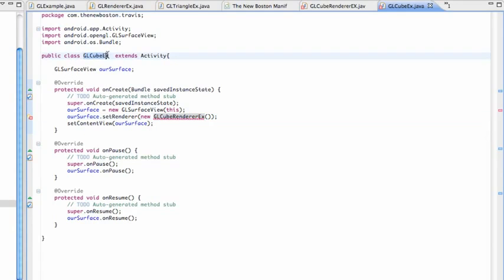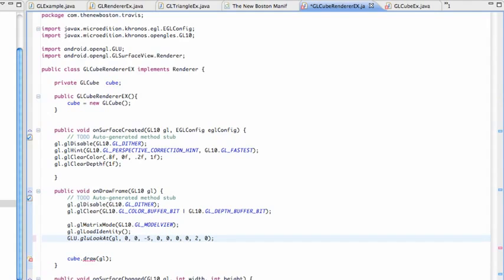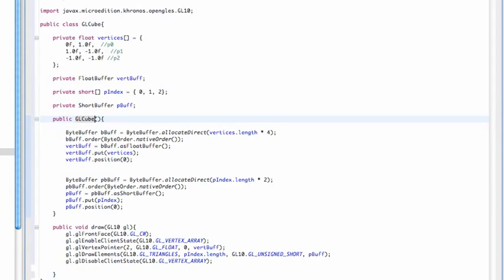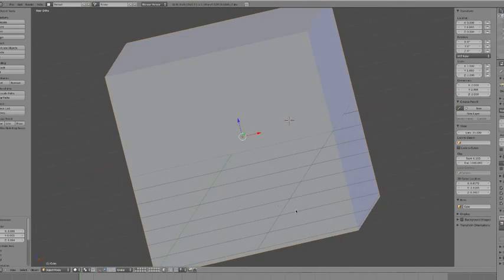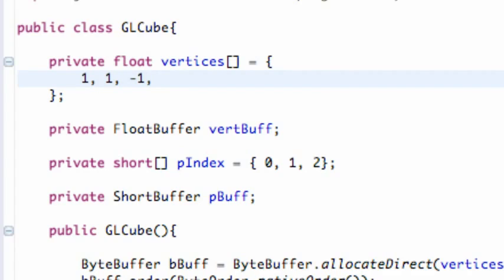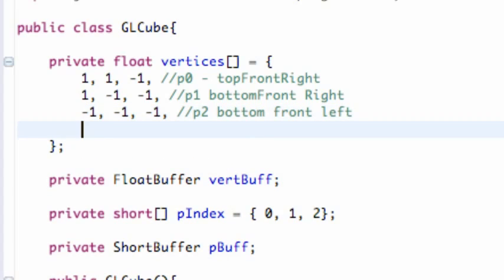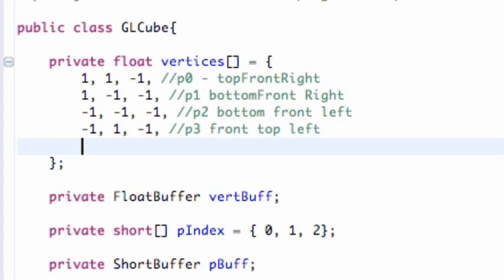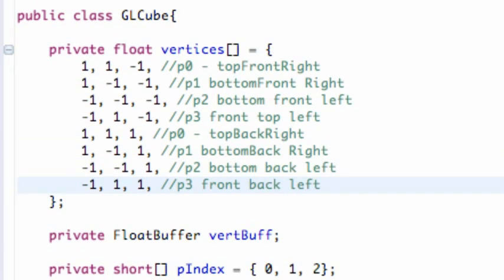Android Application Development Tutorial 179 3D Cube Intro YouTube